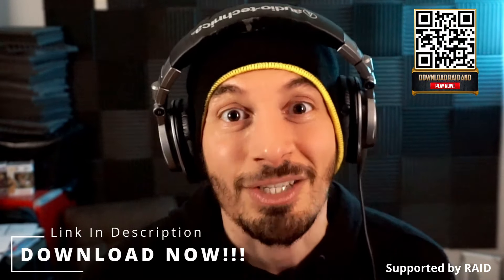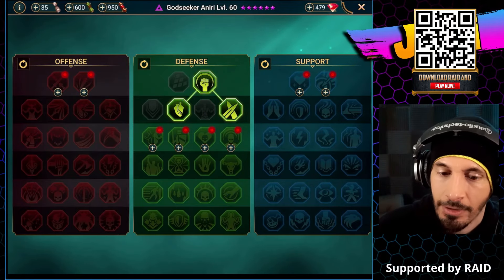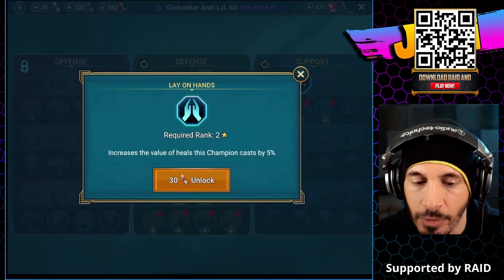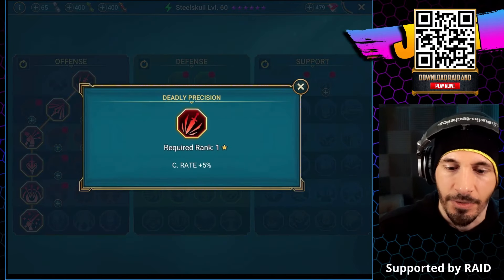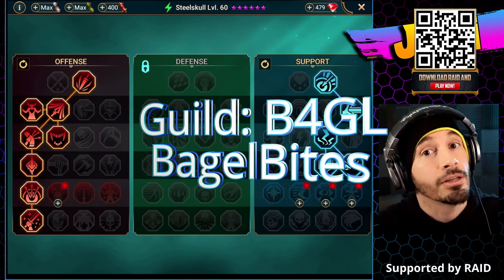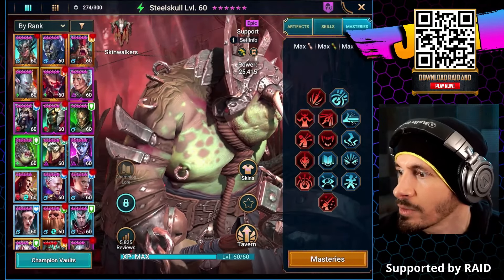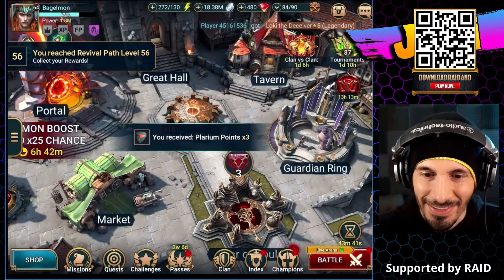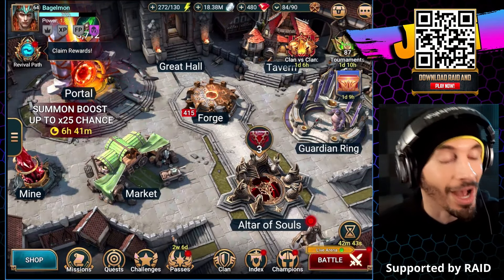Talking SKILL TREES, even though there's a CRAZY NEW COLLAB!!!!@$%!(*!@$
to get a Limited-edition Legendary champion + 2 strong Epics ⚡️ available only via my link and for new players only
✅ 1 - Epic Grizzled Jarl
✅ 2 - Epic Zargala from level 15
📱 Link to enter Raid Shadow Legends codes (1 in 24 hours) ➡️